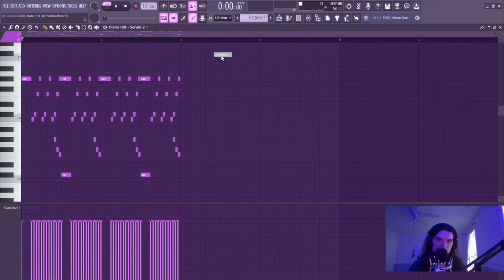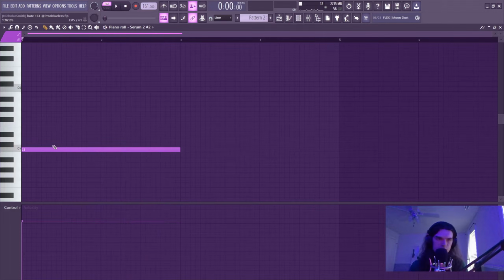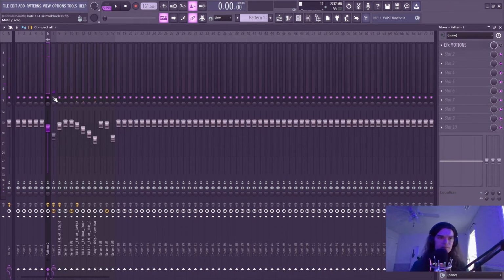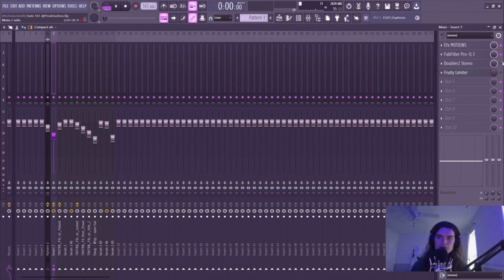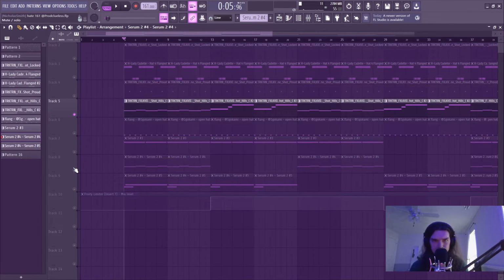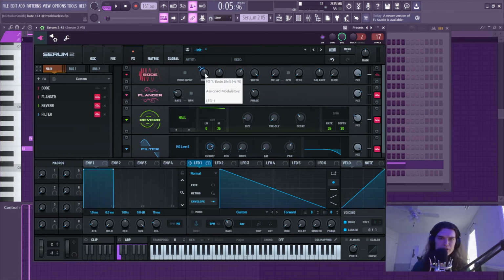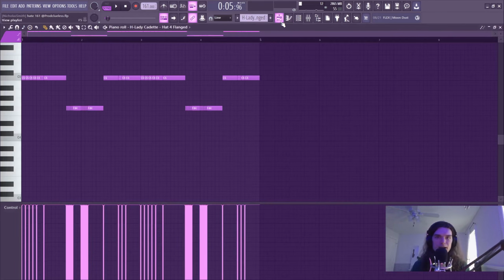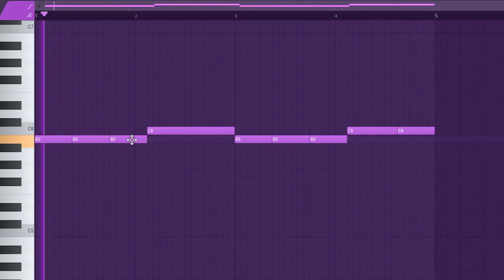HOW TO MAKE INSANE MELODIES FOR PLAYBOI CARTI IN SERUM 2 (SERUM 2 & FL STUDIO)